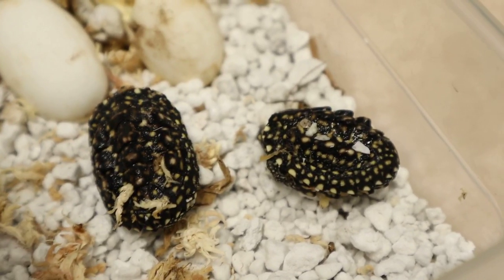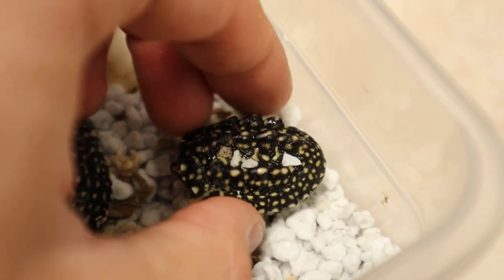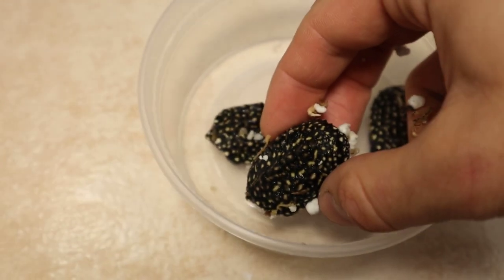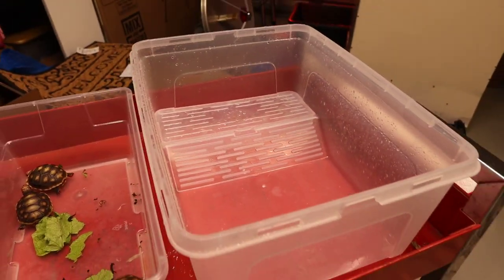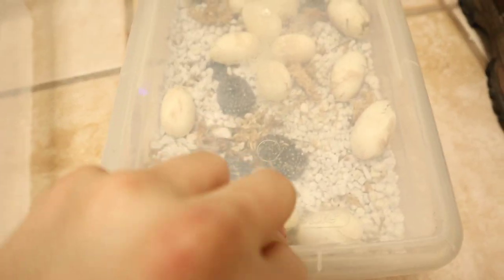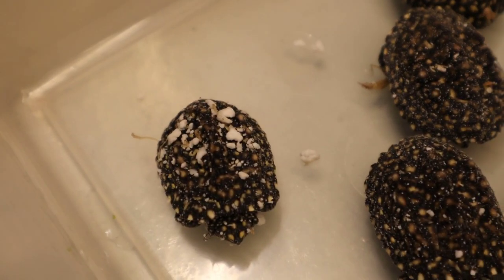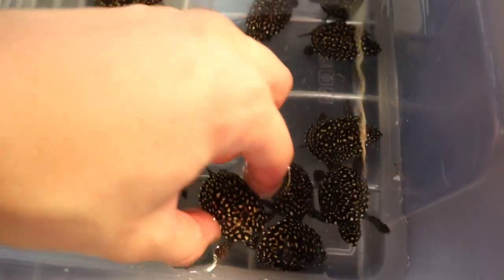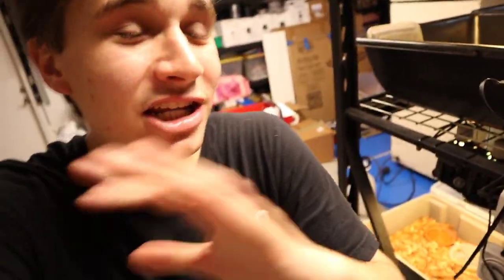THE BABY TURTLES HAVE FINALLY HATCHED !! WHAT NOW ?!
Today we helped baby Indian spotted turtles hatch !